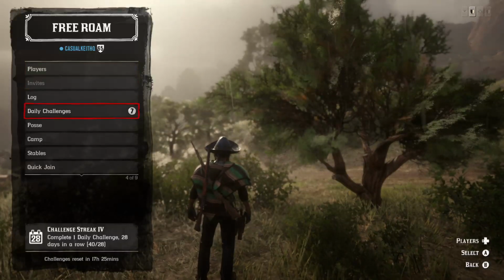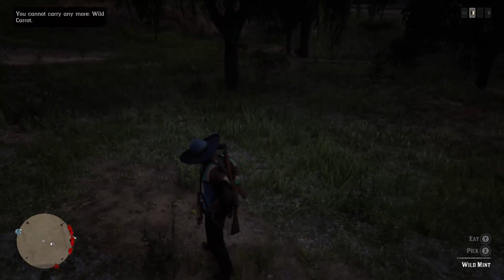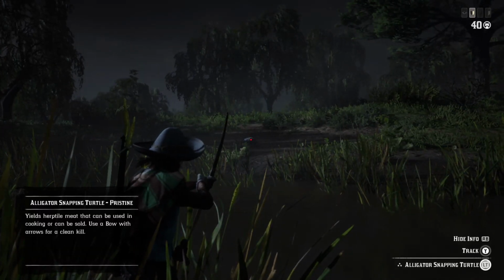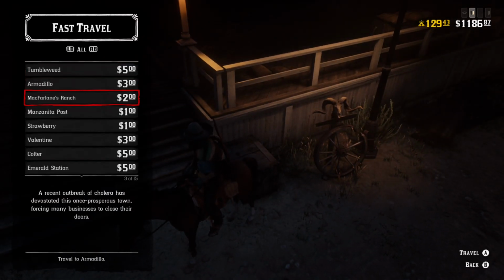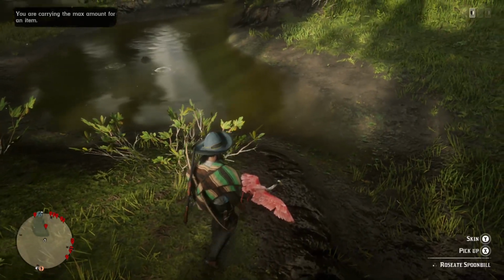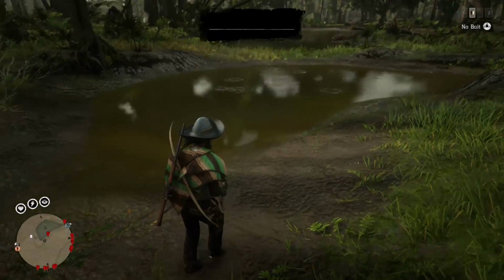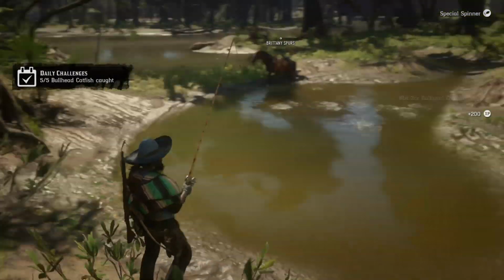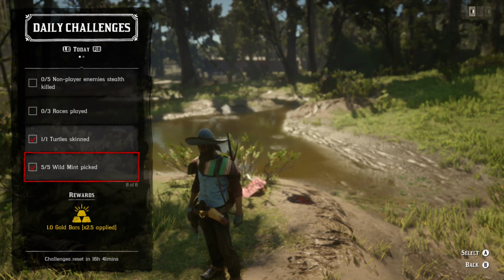Casual's Red Dead Redemption 28 Days "Day13"